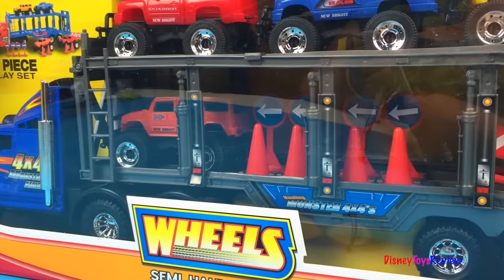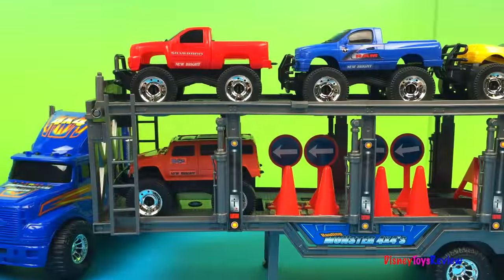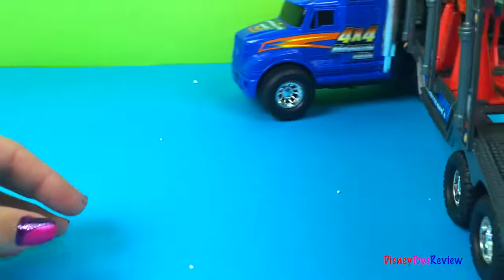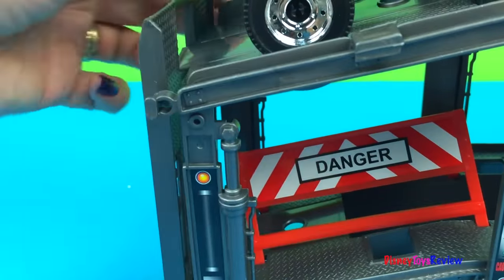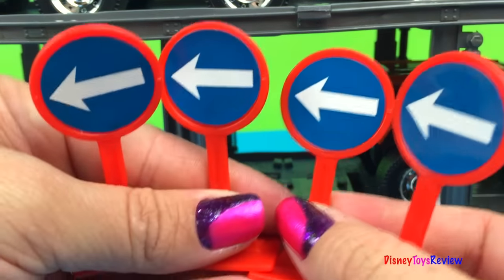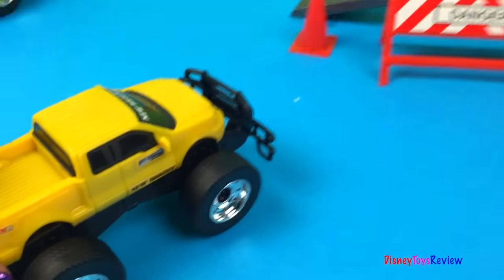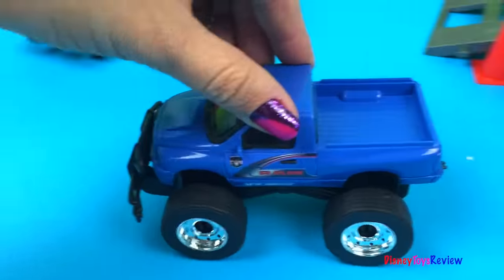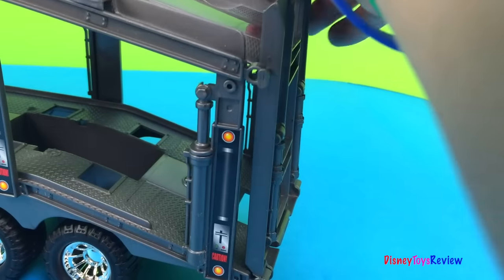New Bright Semi Hauler with 4 free wheeling vehicles Big truck toys tracktor trailer construction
DisneyToysReview the toy channel presents another toy unboxing video:  New Bright Semi Hauler

This New Bright Semi hauler with 4 free wheeling vehicles comes with lots of signs! This set makes a great addition to your car collection and can haul more than just the vehicles they give you! This comes with a semi that can drive around with or without his trailer. The trailer has a stand so that he does not tip when not connected. The set comes with four four wheel drives - blue, red, yellow and orange. It has a danger sign, four safety cones and four signs.

Today our special guests are CAT construction vehicles! We use our trailer to carry these mighty machines to the job site! What mighty machines will be put on?

At Disney Toys Review we strive to bring videos with the latest construction vehicles toys.